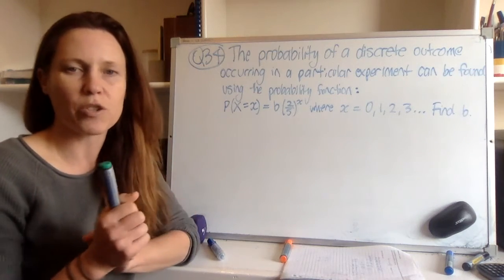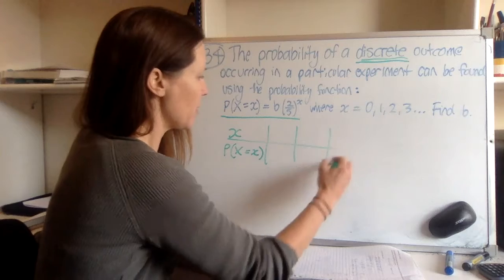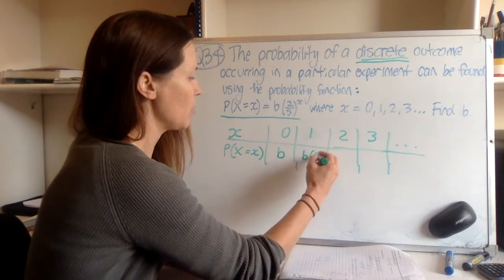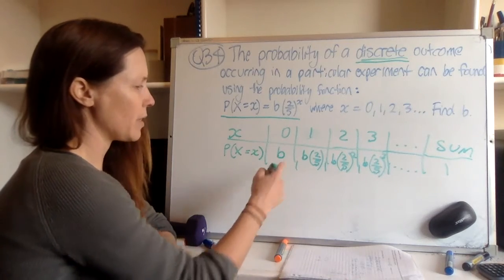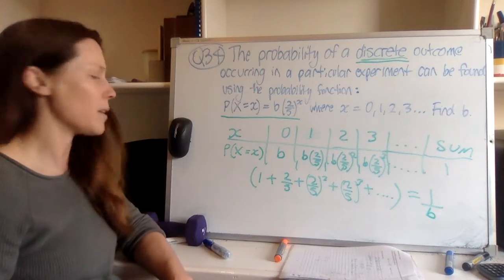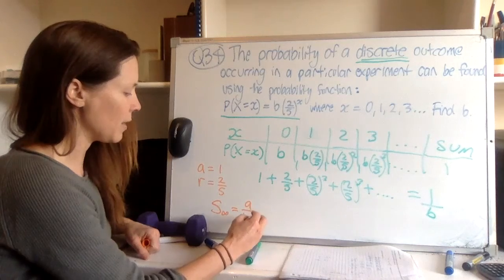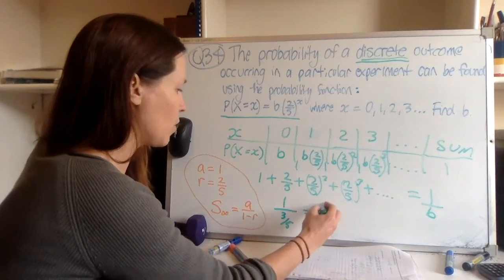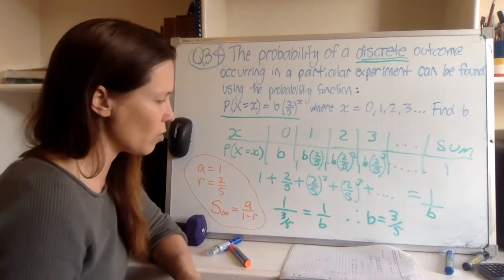Advanced Trial 2021 Solutions Q34